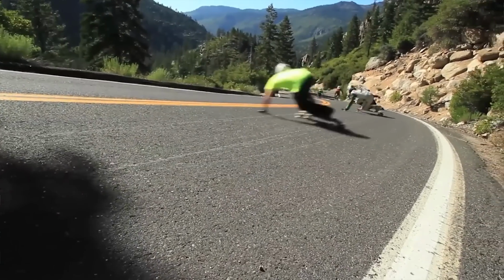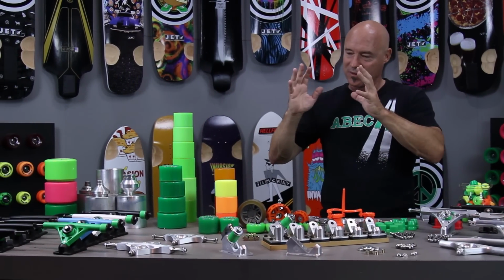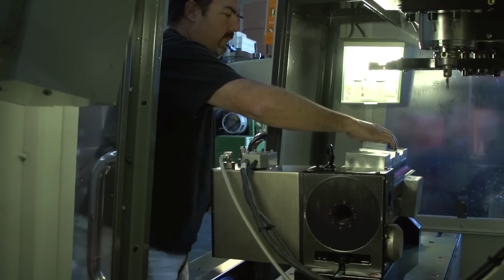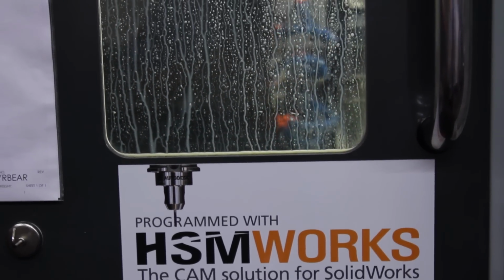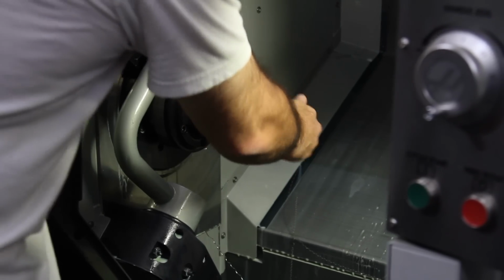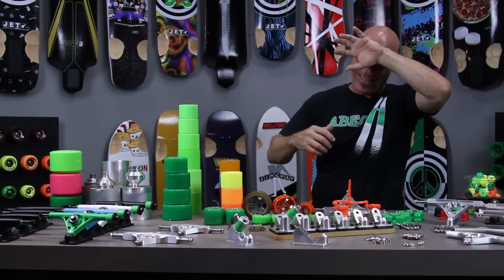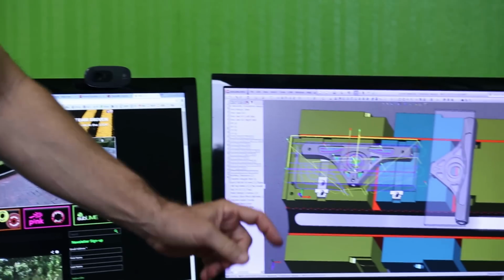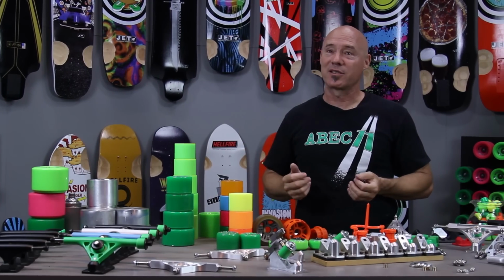Interview with HSM user Chris Chaput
Chris Chaput from Sk8trip talks about how Haas machines and HSMWorks transformed his business.